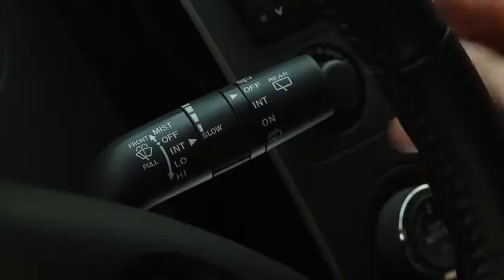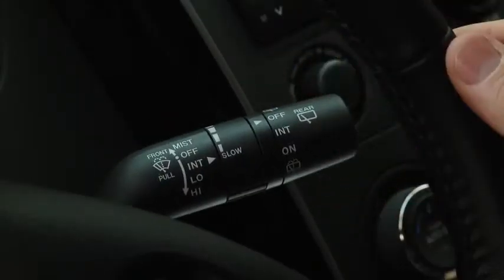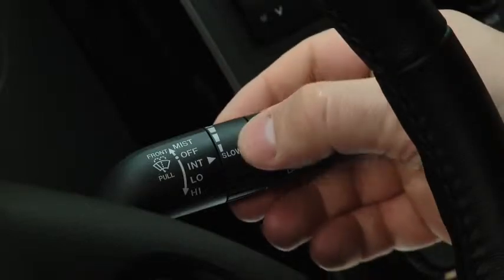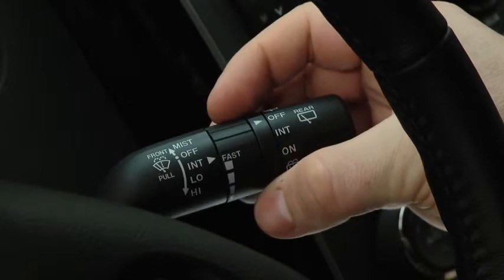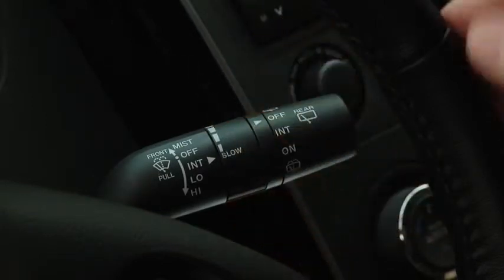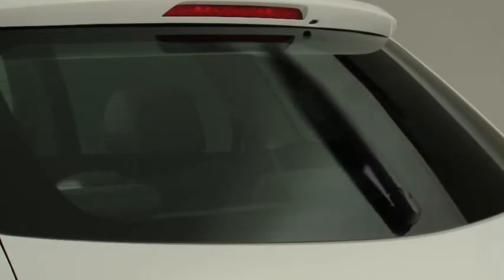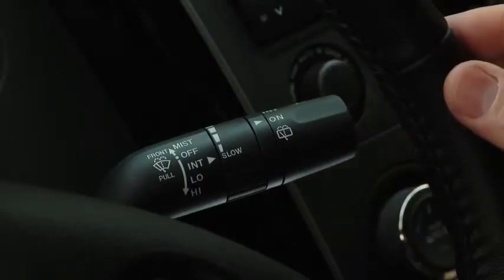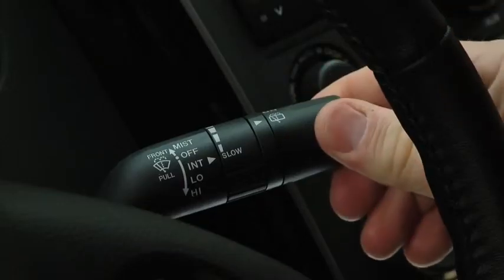2011 Mazda CX 9 Features VARIABLE INTERMITTENT WIPERS AND WASHERS